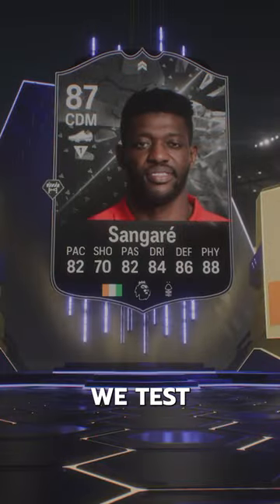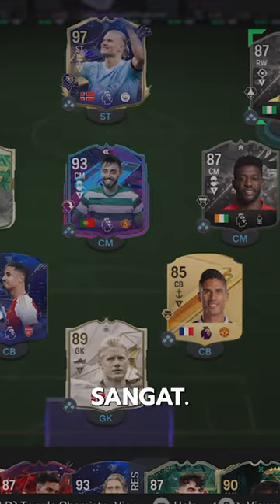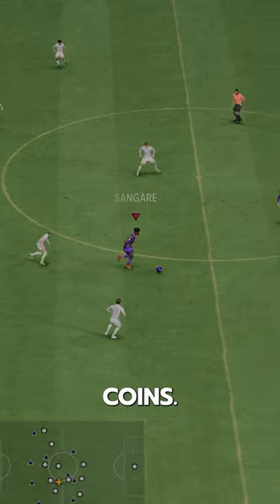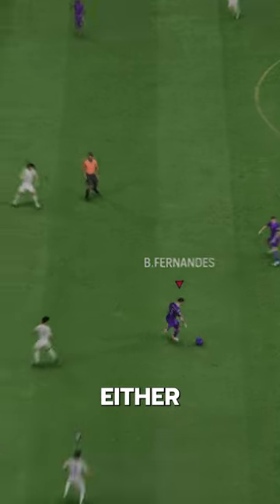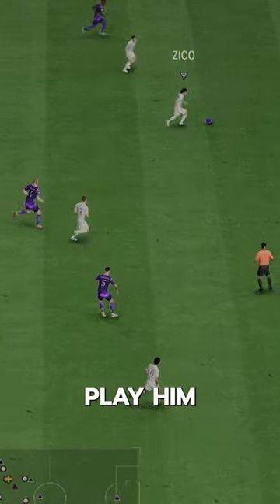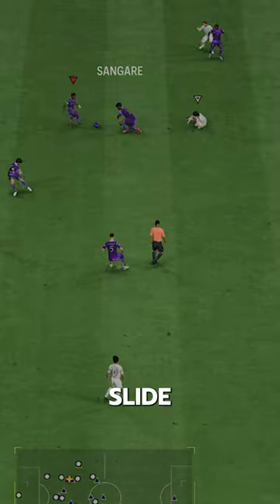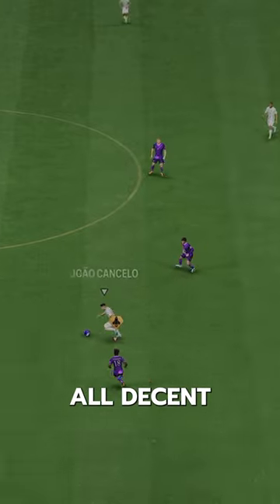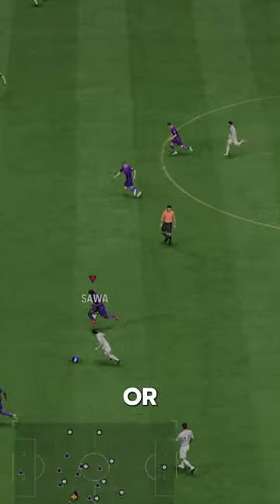AFCON Final Showdown Sangare Player Review! / Baller or Bust!?